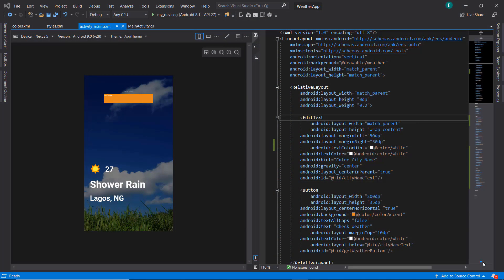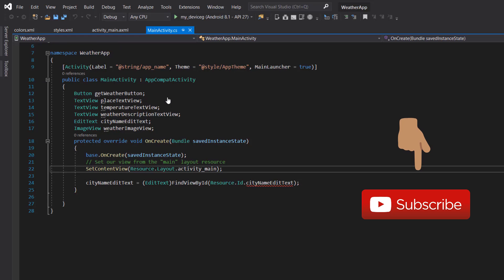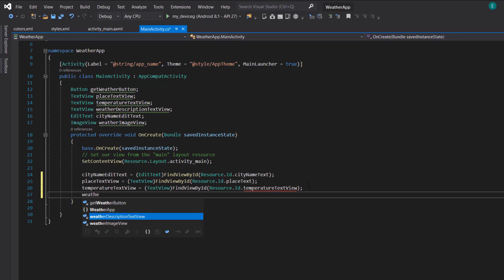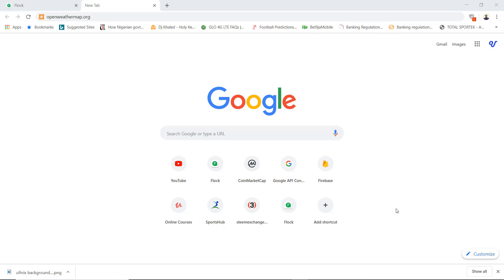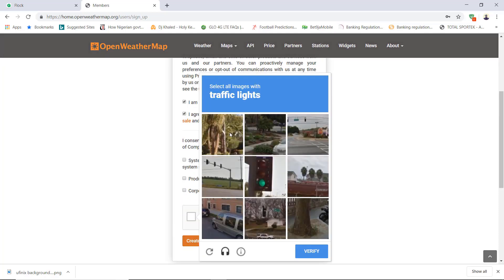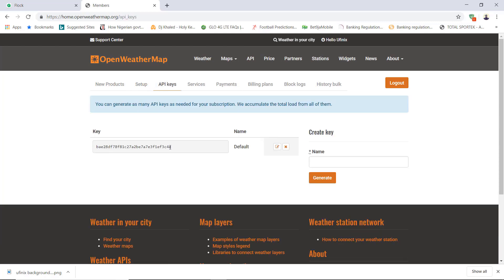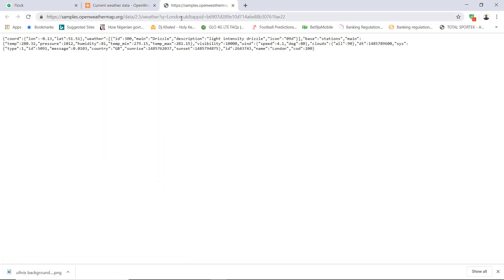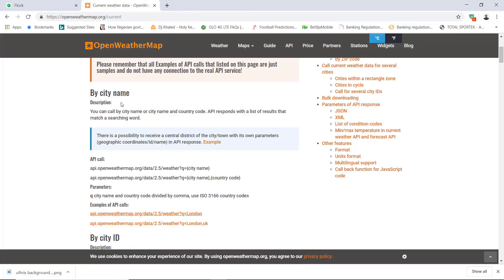Obtain OpenWeatherMap API Keys - Xamarin Weather App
In this tutorial, we are going to referencing the views we have designed n our MainActivity. After that, we will obtain the open weather map API key that will allow us to fetch weather data.